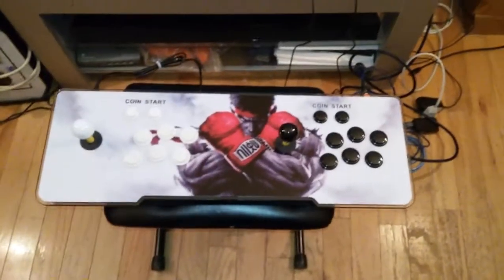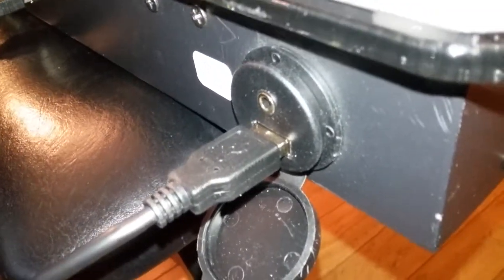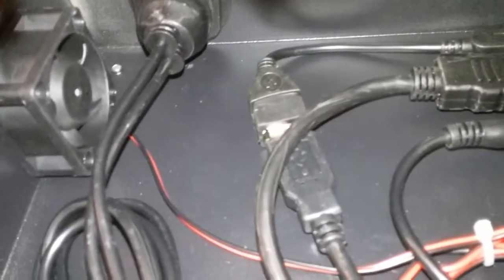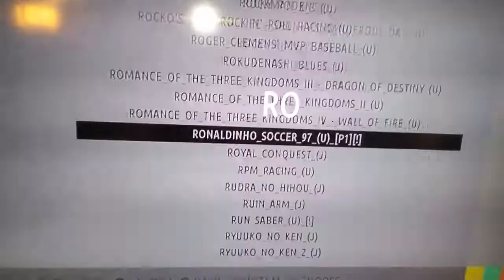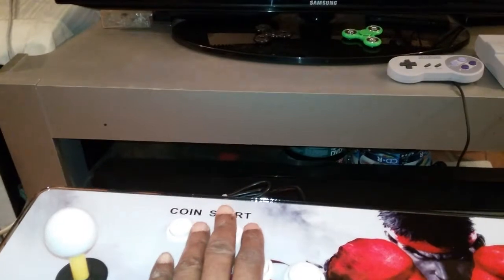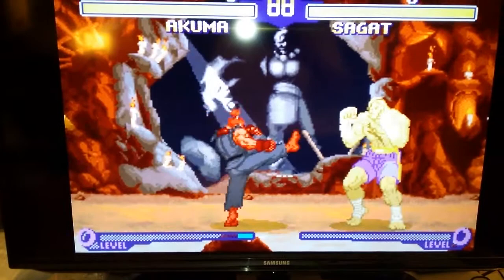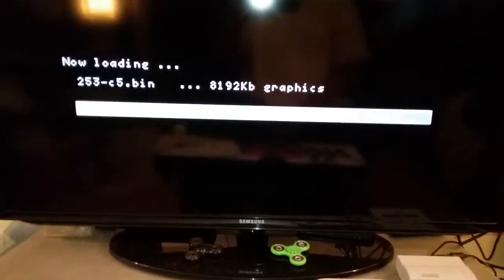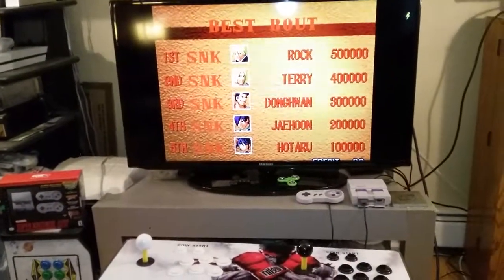Pandoras Box Arcade with Retro Pi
I installed a Raspberry Pi with RecalBox to my Pandora's Box Arcade.  RecalBox was an easier retro game emulator to add to my Pandora's Box Arcade.  It runs EmulationStation like RetroPi.  Here is a link to the tutorial I used to add my Raspberry Pi to the Pandora's Box